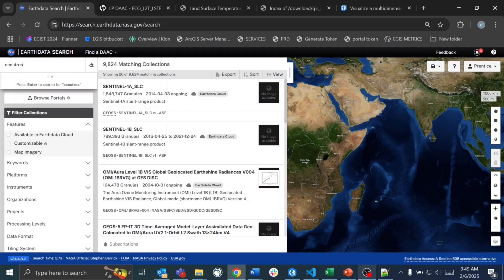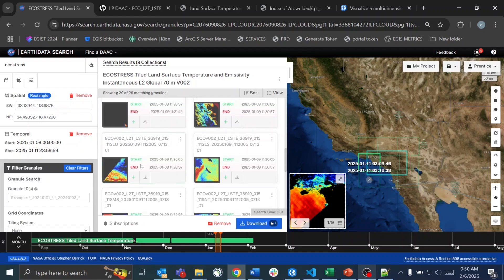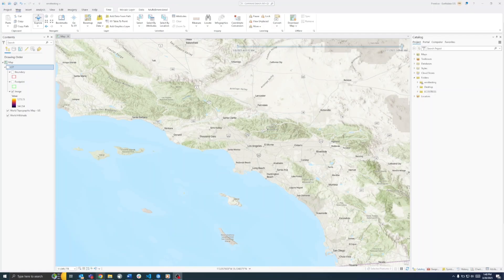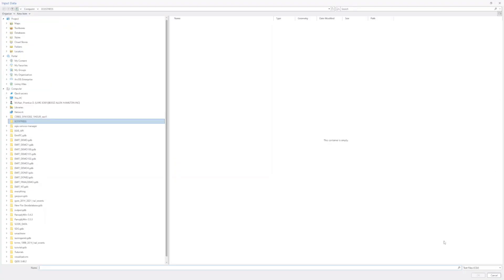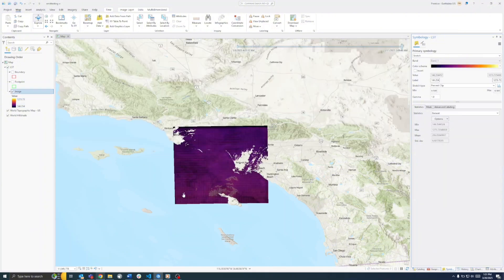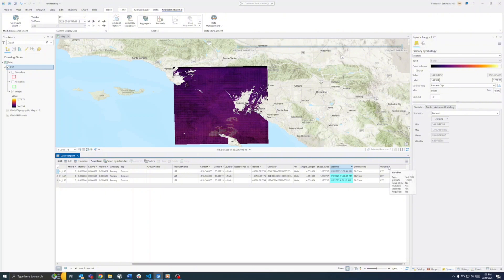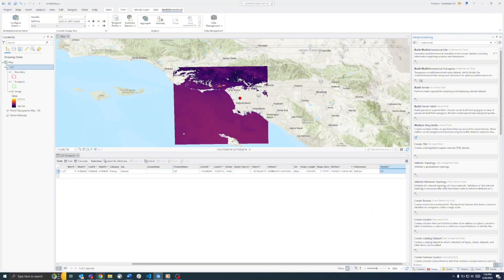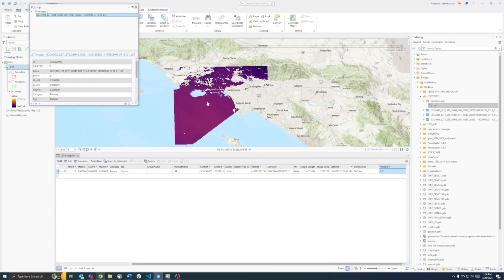Tutorial: How to Create a GeoTIFF Mosaic in ArcGIS Pro using NASA ECOSTRESS Data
In this tutorial, users will learn how to create a time-enabled multidimensional mosaic dataset using GeoTIFF/Cloud Optimized GeoTIFF (COG) files within the GIS desktop program ArcGIS Pro for use in data analysis and visualizations. This tutorial guides users through the process of combing multiple GeoTIFF files into a mosaic, covering performing data prep, adding data to the mosaic, building multidimensional info, and setting mosaic properties.

The data used in this tutorial comes from NASA’s ECOsystem Spaceborne Thermal Radiometer Experiment on Space Station (ECOSTRESS).

*Note: An Earthdata Login account is needed to download the data directly below. .*
View tutorial to learn how to create an account: